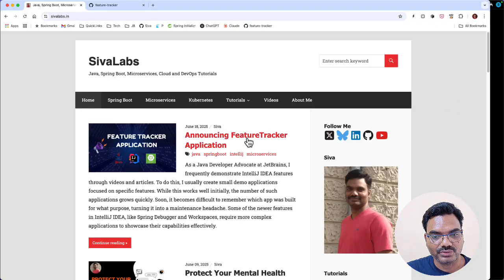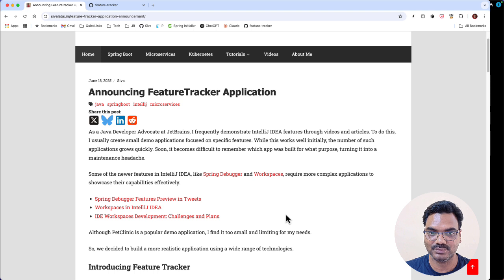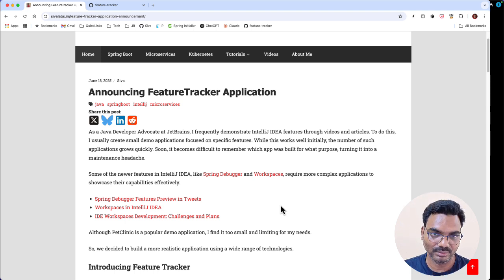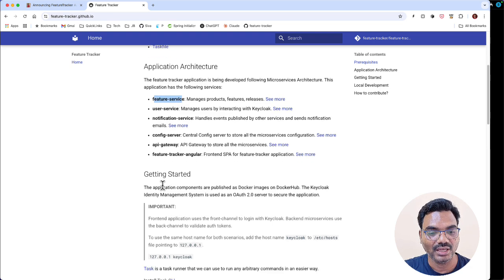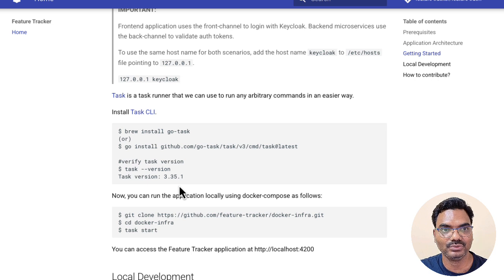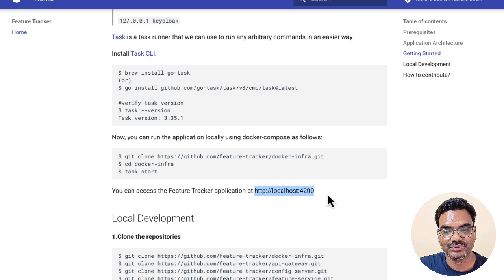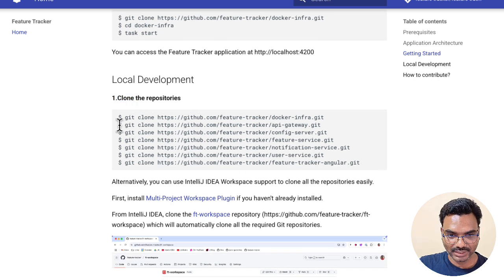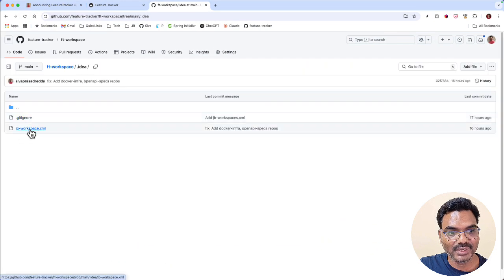IntelliJ IDEA Workspaces: Dev Setup Made Simple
In this video, you will learn:
 ► How to use Intellij IDEA workspaces support
 ► How to setup local dev environment for feature-tracker application